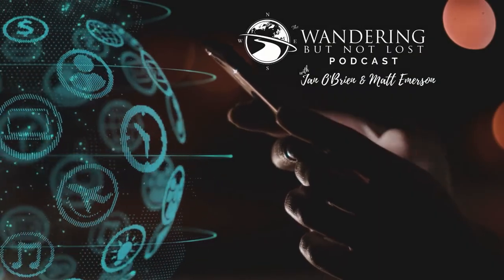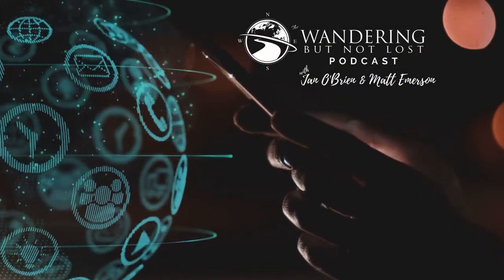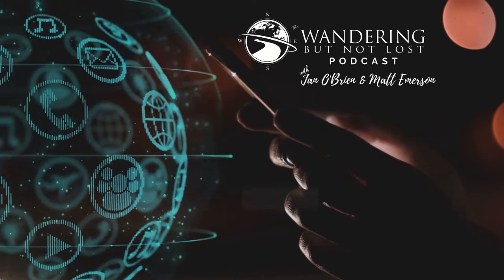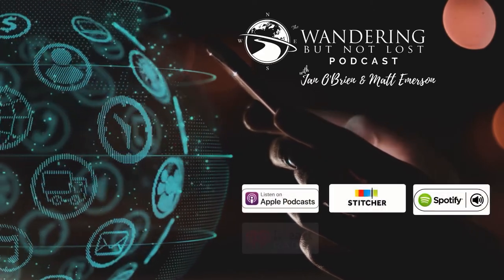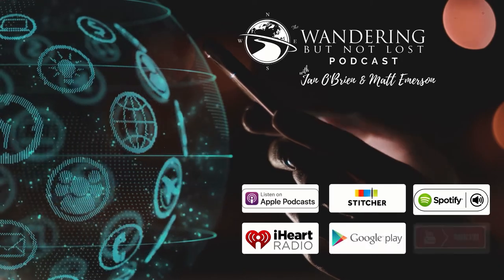EP115 1 - 20 Real Estate Video Ideas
In Episode 115 of the Wandering But Not Lost Podcast, co-hosts Matt Emerson and Jan O’Brien chat about some new ways to stand out using video and in the Zen we celebrate National Park Week which starts April 18th.  Let wandering virtually, but not lost!